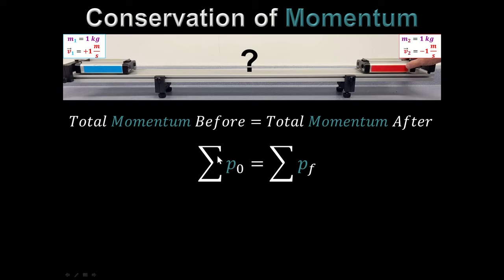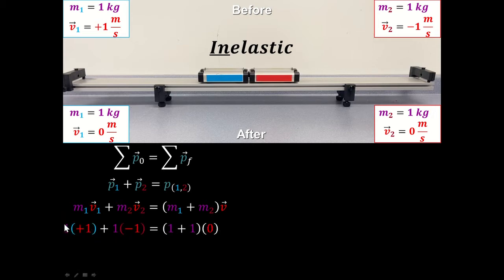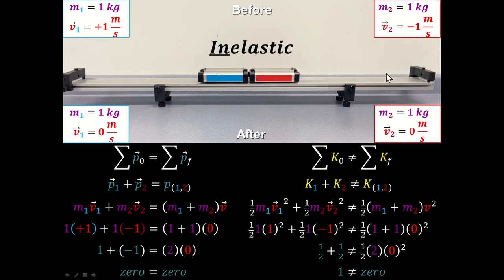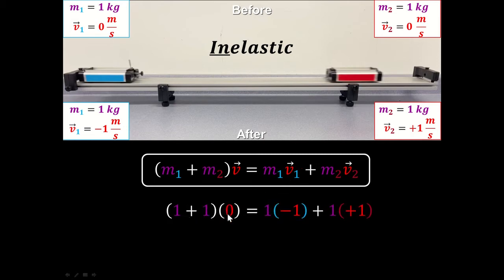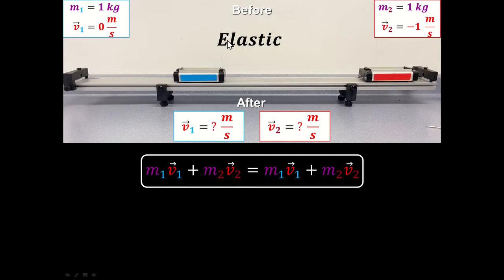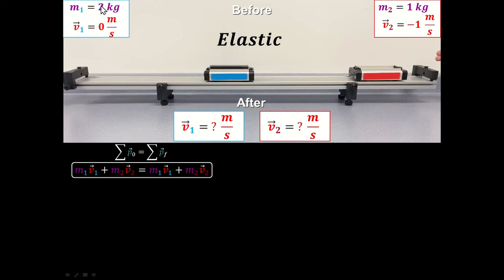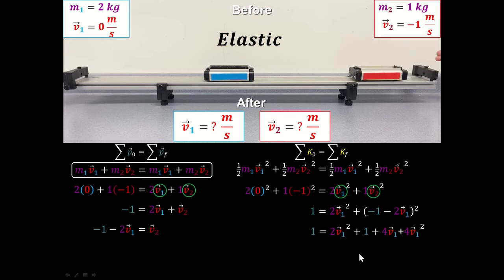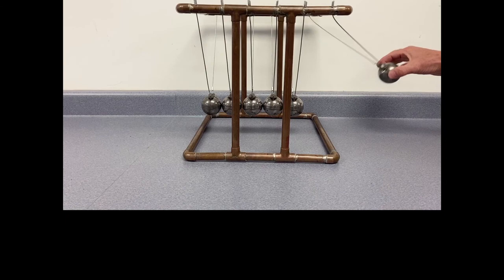1-D Collisions (Linear Momentum: Part 3 of 5) Physics and AP Physics 1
Apply conservation of momentum to one dimensional collisions.  Learn how the equations for elastic and inelastic collisions differ.   See when kinetic energy is conserved and when it is not.